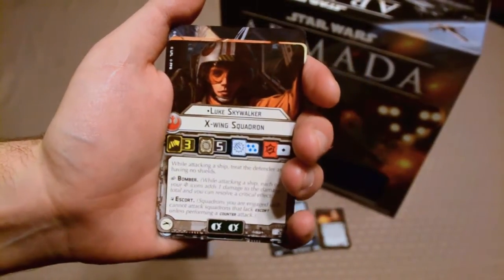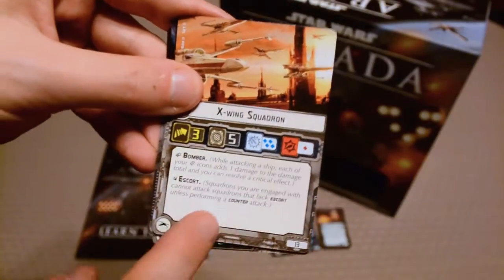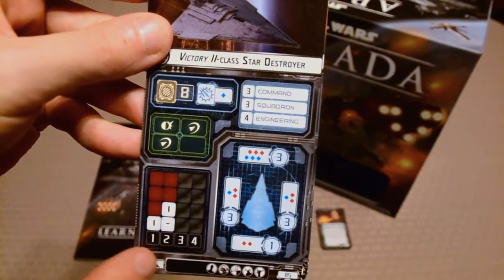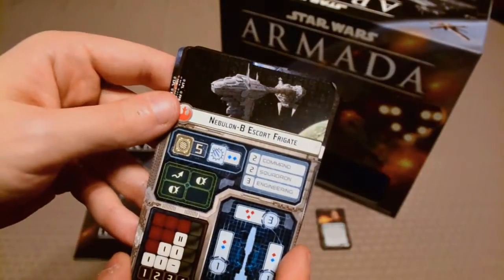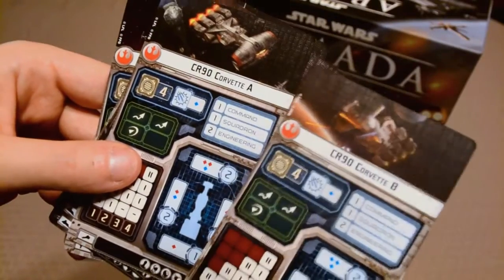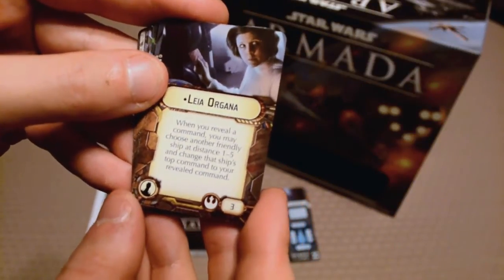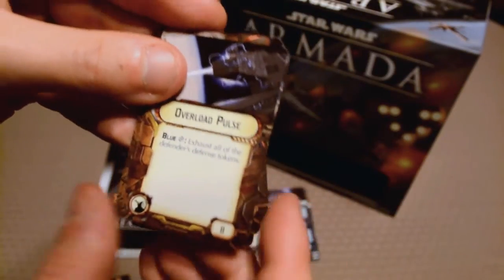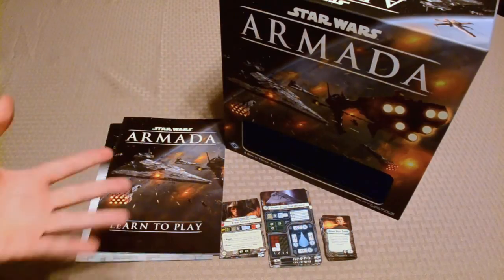DGA Plays: Star Wars: Armada - Core Set Ship & Upgrade Cards (Ep. 4)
Star Wars: Armada Gameplay / Let's Play Video